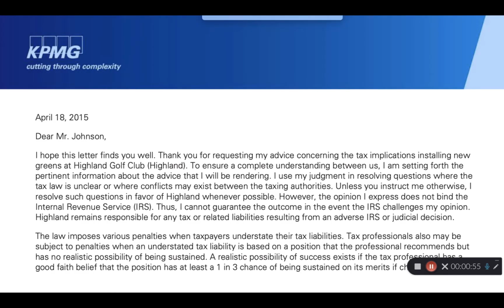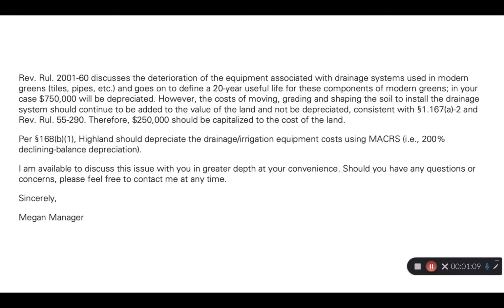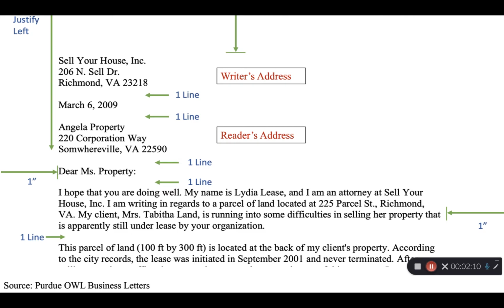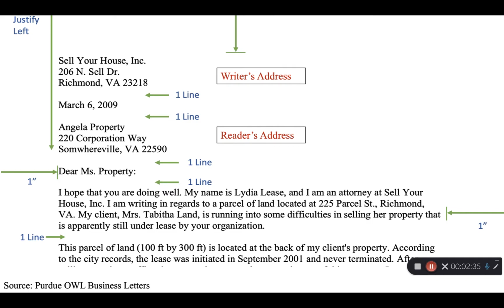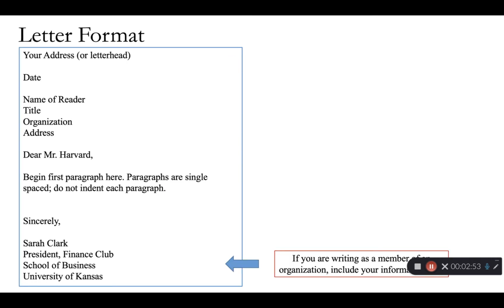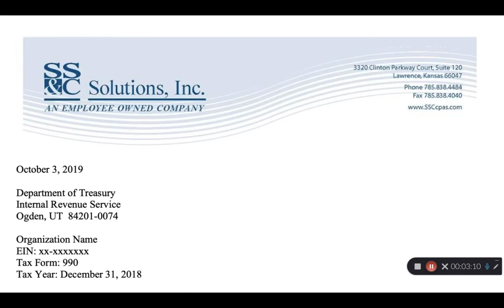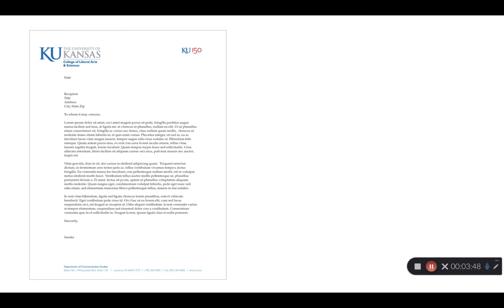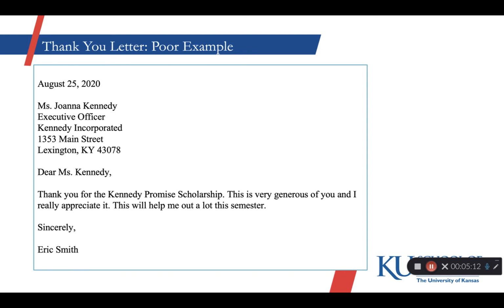Business Letters Source